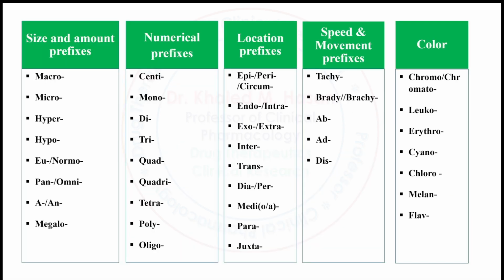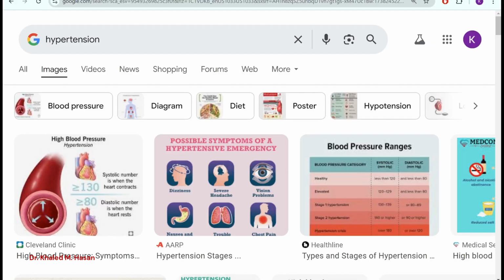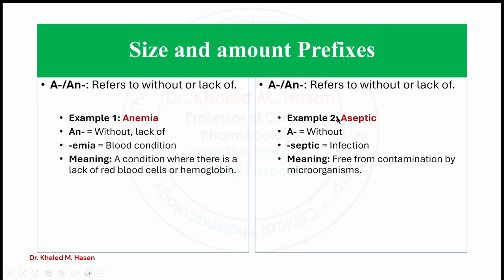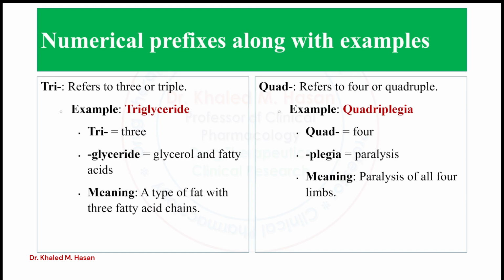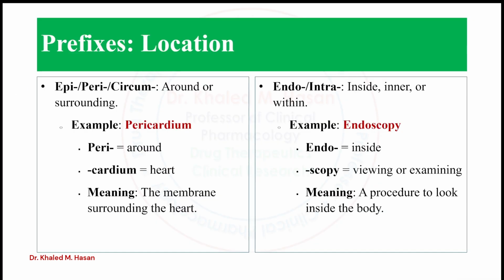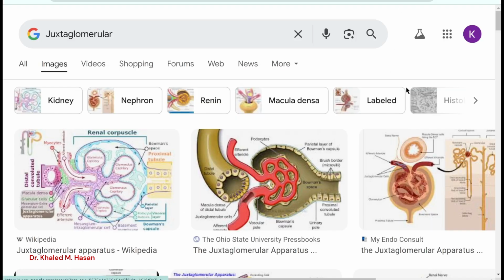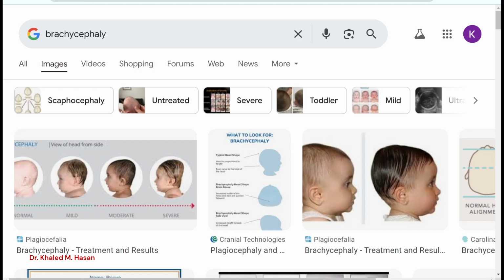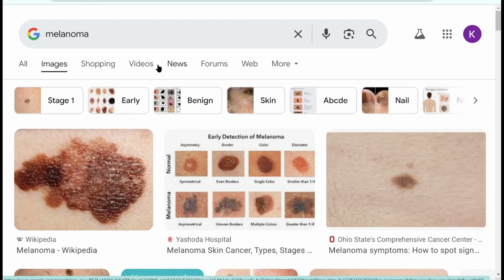Medical Terminology Prefixes-1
Medical terms can seem complicated, but they're made up of smaller parts. Today, we're focusing on prefixes – those little bits at the beginning of words that change their meaning.  Knowing prefixes is essential for understanding medical language. We'll cover the most common ones with clear examples. Ready to decode medical terms? Let's go!